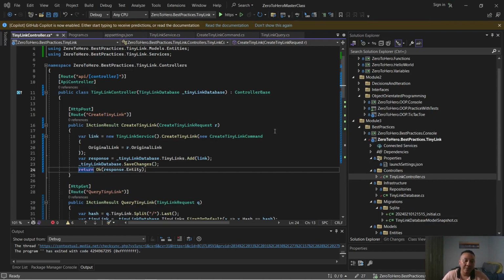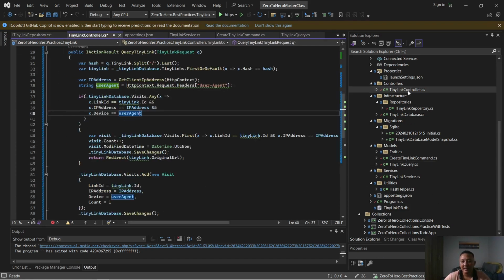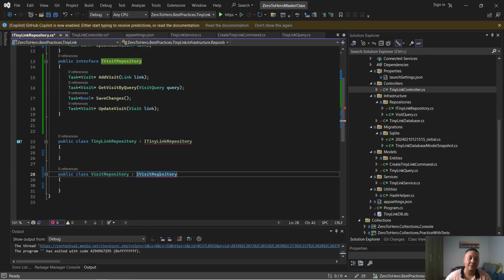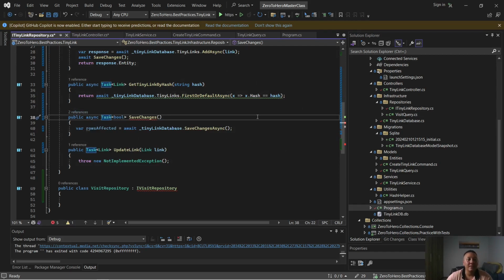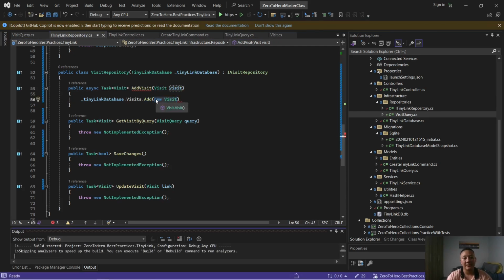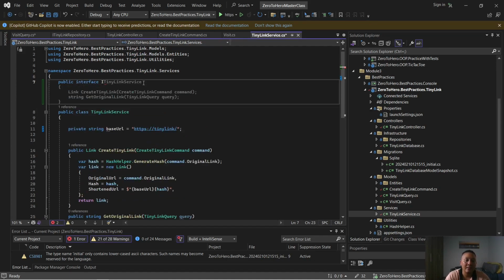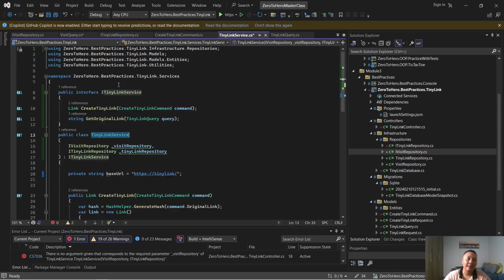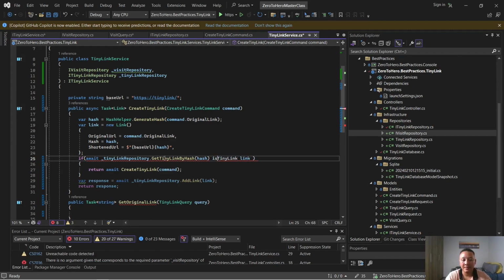Building a URL Shortener API in C# with .NET 8 | Complete Guide | Part 2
Welcome to CodeHub! In this two-part series, we'll be guiding you through the process of building a powerful URL Shortener API using C# and .NET 8. Whether you're a seasoned developer looking to expand your skill set or a newcomer eager to learn, this comprehensive tutorial has something for everyone.

Part 1: Setting Up Your Project

Introduction to URL Shortening: We'll start by explaining the concept of URL shortening and its practical applications. Learn why URL shorteners are useful and how they work behind the scenes.

Environment Setup: Get your development environment up and running with .NET 8. We'll walk you through the installation process and show you how to set up a new .NET project for your URL shortener API.

Project Structure: Establish a clean and organized project structure for your API. Learn about the different components you'll need to create, including controllers, services, and models.

Dependency Injection: Dive into the world of dependency injection and discover how it can enhance the modularity and testability of your code. We'll demonstrate how to configure and use dependency injection in your .NET project.

Part 2 & 3: Building the URL Shortener API

Creating Endpoints: Design and implement the endpoints for your URL shortener API. We'll cover CRUD operations for managing shortened URLs, including creating new short URLs, retrieving existing ones, and deleting outdated entries.

Generating Short URLs: Learn how to generate unique, short codes for your URLs using algorithms like Base64 encoding. We'll walk you through the process step by step and ensure that your short URLs are both secure and easy to use.

Redirecting Short URLs: Implement URL redirection functionality to seamlessly redirect users from short URLs to their original destinations. We'll show you how to handle incoming requests and redirect users with minimal latency.

Error Handling and Validation: Handle errors and edge cases gracefully in your API. Learn how to validate user input, handle invalid requests, and return informative error messages to clients.

Testing Your API: Ensure the reliability and stability of your API with comprehensive testing. We'll cover unit tests, integration tests, and end-to-end tests to validate the functionality of your URL shortener from every angle.

Deployment: Finally, deploy your URL shortener API to a production environment. We'll discuss deployment strategies, hosting options, and best practices for ensuring a smooth deployment process.

By the end of this series, you'll have a fully functional URL shortener API built with C# and .NET 8, ready to integrate into your projects. So grab your favorite IDE, fire up your terminal, and let's start building!